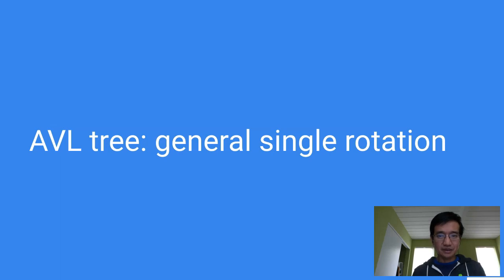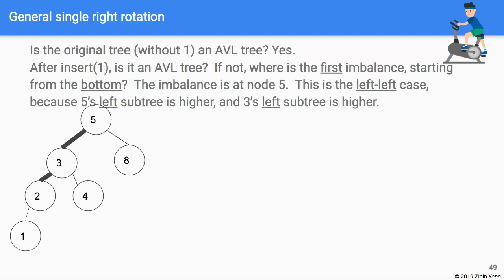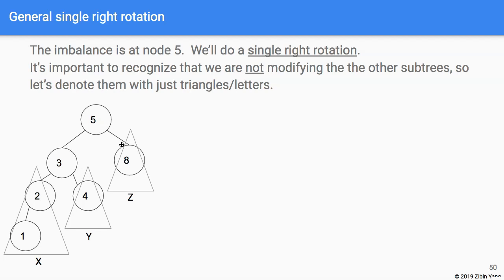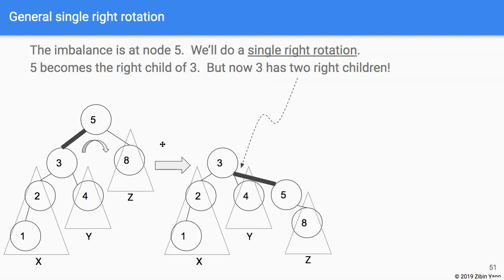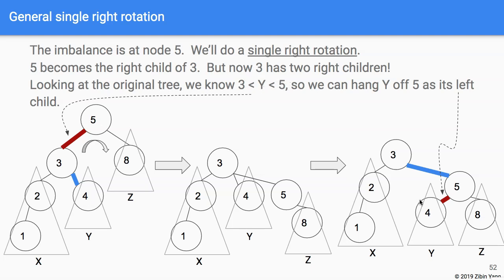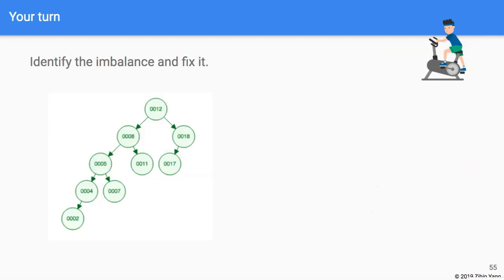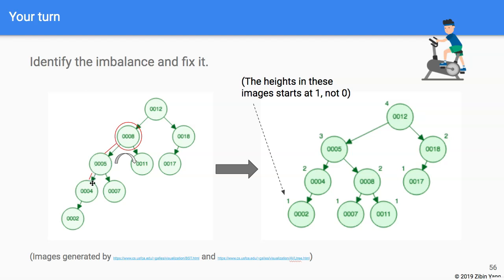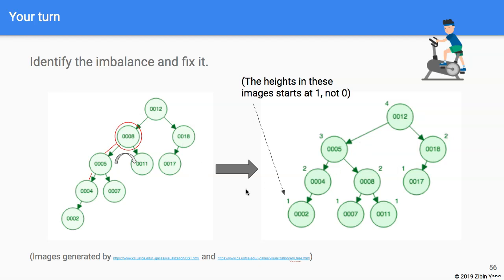CS3C, Week 5, AVL tree general single rotation